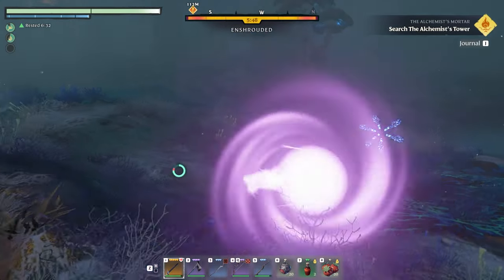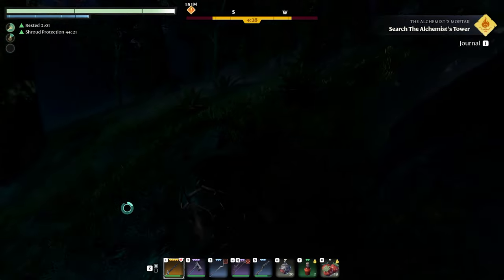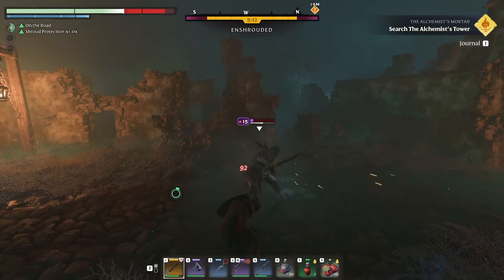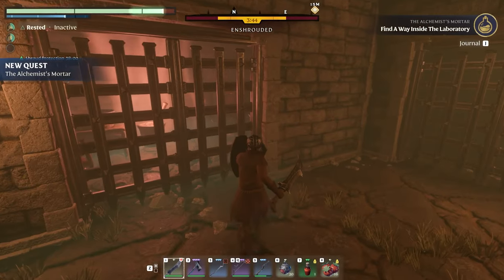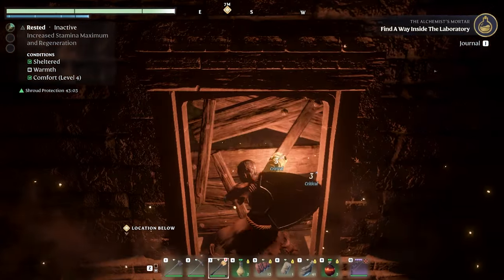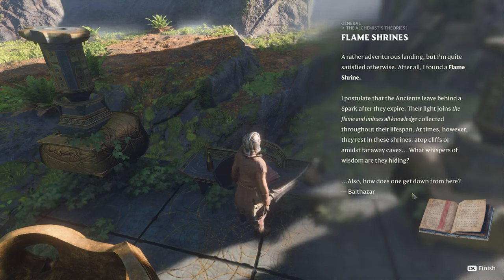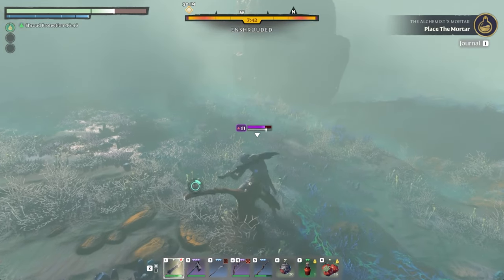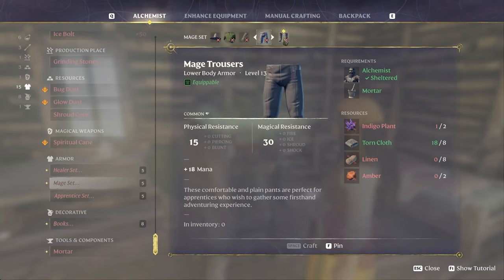FINDING the ALCHEMISTS' Mortar and Pestle | Enshrouded [Early Access] | Ep. 12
Let's Play of Enshrouded. As of right now, it is still in Early Access but there's a lot to like here. In short, it's a Souls-like game that combines open-world crafting. Even in early access, there's tons to experience here. I'm not sure how long the series will run due to the nature of early access. That said, let's see how much we can explore in Enshrouded!

Journey through forests, caves, dungeons, searching for secret knowledge and treasure. Build the strength to venture into the Shroud and bring the fight back to the horrors of the deep.

HEART POUNDING ACTION COMBAT
The Shroud consumes the land it corrupts, mutating and guiding all life it encounters. Cleave your way through ravaging factions and formidable bosses, battling Scavenger in the forests, Vukah in the caves, and Fell creatures in the mist.

CRAFT GEAR WORTHY OF LEGEND
Craft and customize a staggering array of legendary weapons and armor to become a force to be reckoned with. You'll need to master the shield, the sword, the staff and the bow to withstand the merciless advance of the Shroud.

CALL UPON YOUR ALLIES
Join with friends in 16 player co-op gameplay. Carve out unique roles and complimentary skills that will prove your worth in battle as together you raid, gather treasure, and overcome the Fell hordes that ravage the land.

UNLOCK THE SECRETS OF A FALLEN REALM
Journey through the biomes of Embervale to immerse yourself in vibrant fallen cultures and ancient myths, from the mystical desert of the Kindlewastes to the dark canopies of The Revelwood.

Within the fog, and beneath the ruins of a lost kingdom lies an ever-unfolding story of magic, ruin, hope, and redemption waiting to be discovered.